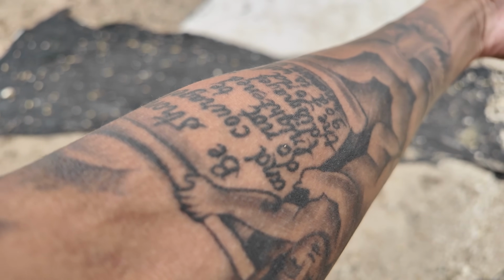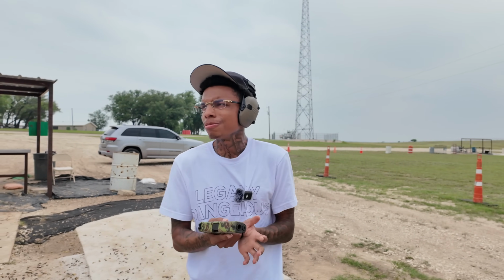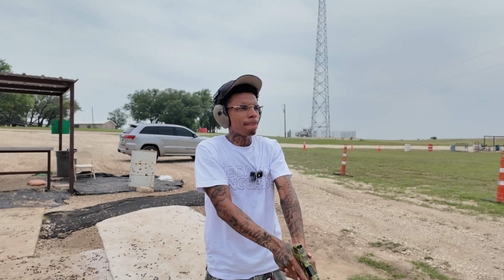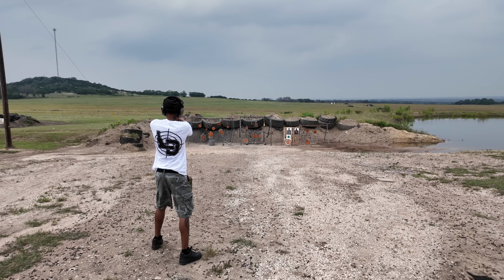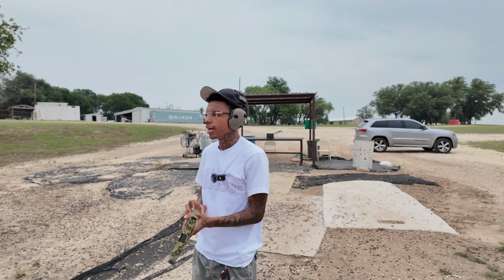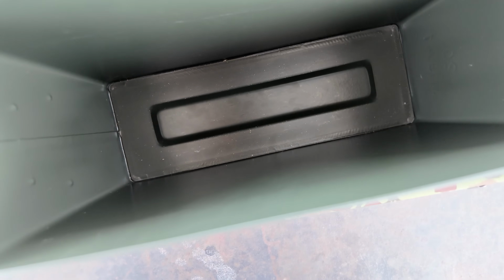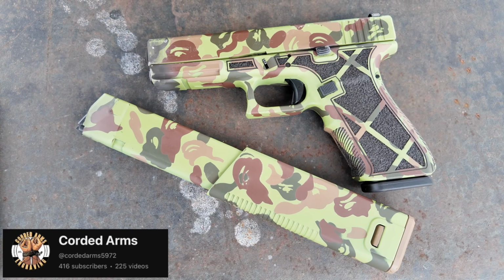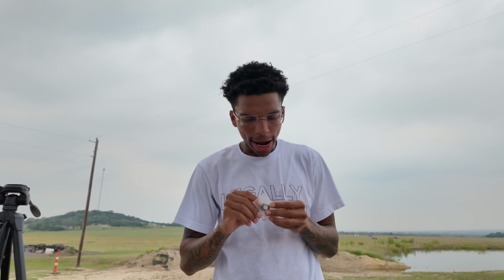GLOCK 21 REVIEW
Sub 2: ​​⁠​⁠@GHGRELOADED ​⁠​⁠@ghghussleshorts

Camera i use

 Goal: Build the Littest community 🏁

*im not promoting the sale of any guns OR gun parts iN this video*

*video performed in safe environment by trained perfesonals*

Glory 2 The Most High🙌🏾